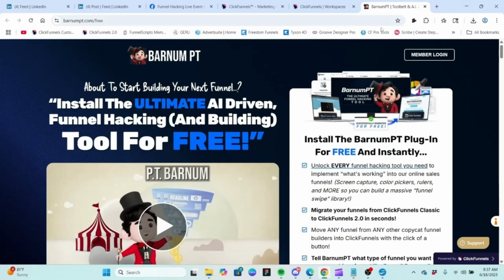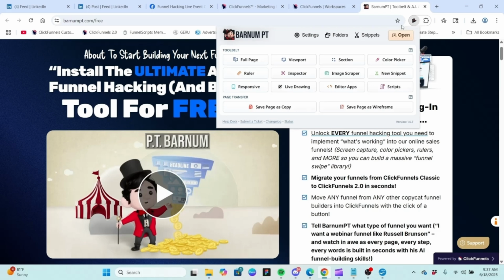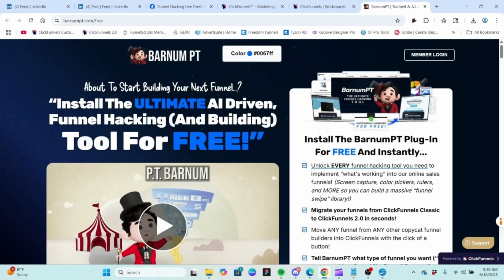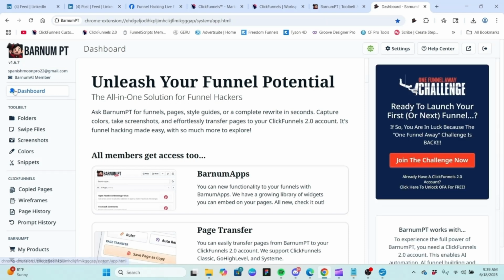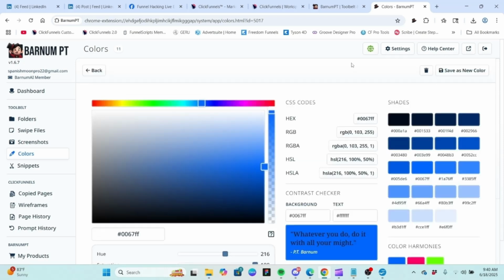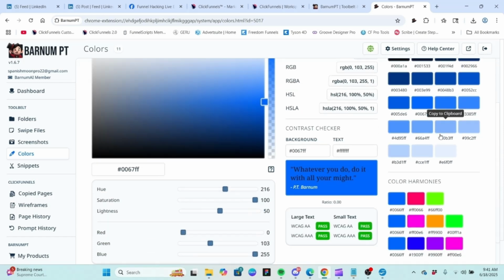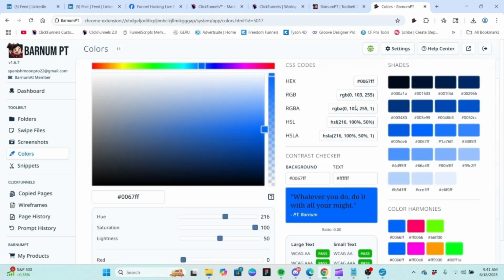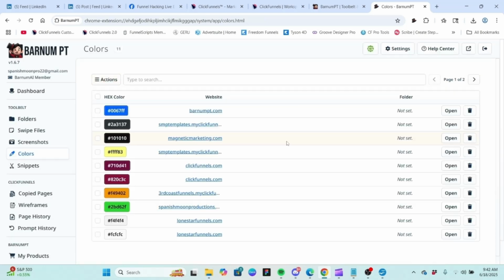Barnum PT - Part 3: The Color Picker Tool (FREE ClickFunnels Browser Extension for Funnel Hackers)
Welcome back to our comprehensive Barnum PT tutorial series! In Part 3, we're diving deep into one of the most essential tools for any webpage designer or sales funnel builder - the Color Picker tool.

What You'll Learn:
- How to instantly identify any color on any webpage using hex codes
- The advanced color editor in Barnum PT
- How Barnum PT automatically saves all your picked colors to the Desktop for future use

Why This Matters:
Every successful webpage and sales funnel relies on strategic color choices. Whether you're matching brand colors, creating color schemes, or ensuring design consistency across your funnels, having a powerful color picker is non-negotiable. Barnum PT's Color Picker isn't just another basic tool - it's a complete color management solution built specifically for designers and funnel builders.

About Barnum PT:
Barnum PT is a completely FREE browser extension available for Google Chrome, Microsoft Edge, and Firefox. Think of it as your Swiss Army Knife for webpage design and sales funnel building - packed with professional-grade tools that streamline your workflow and boost your productivity.